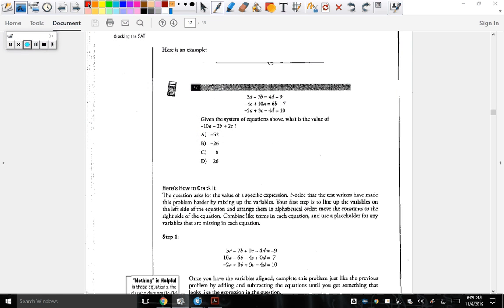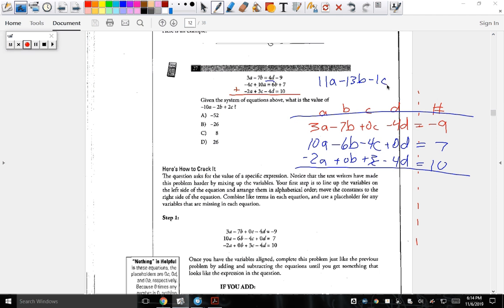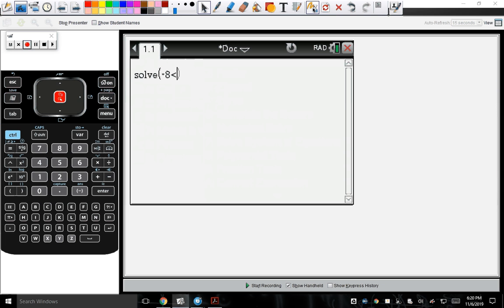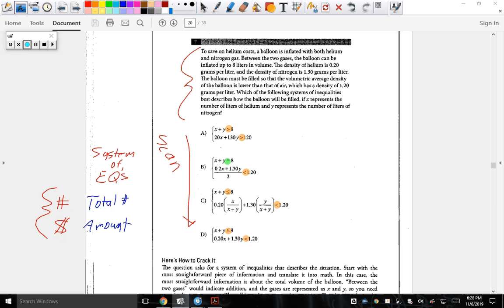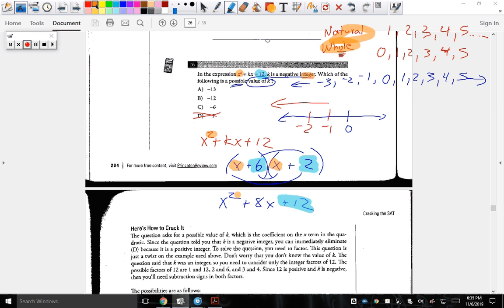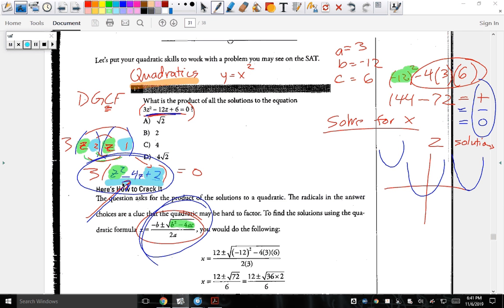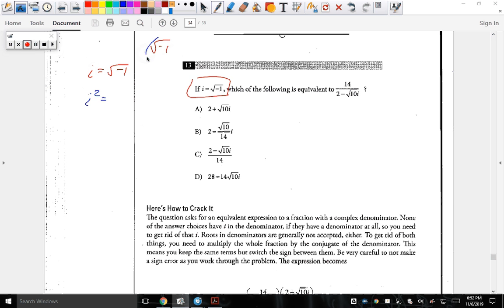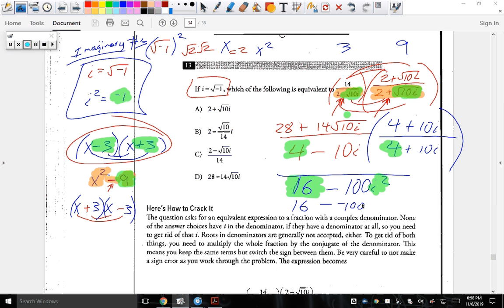SAT Day 4